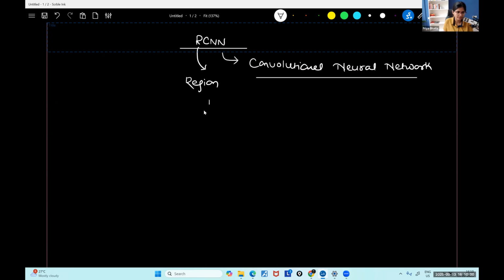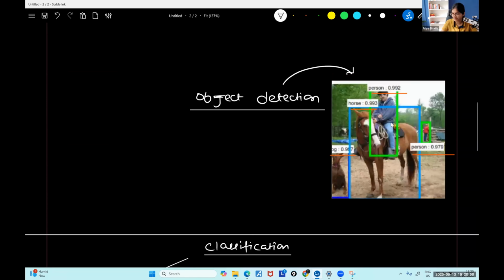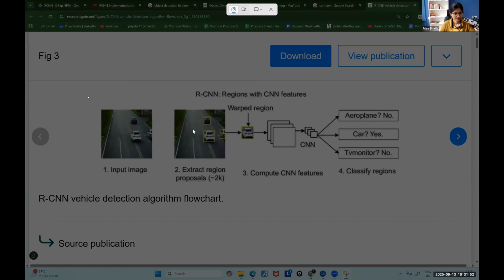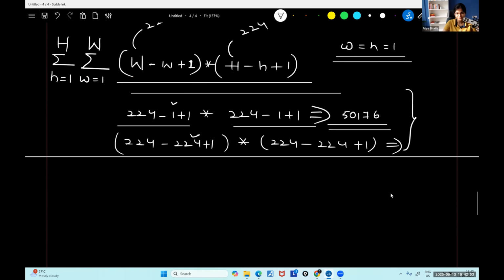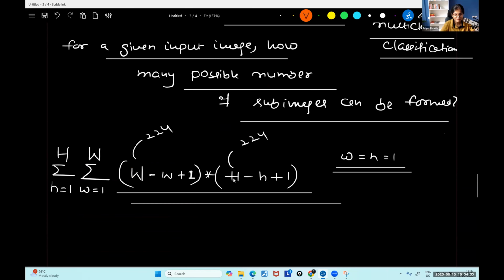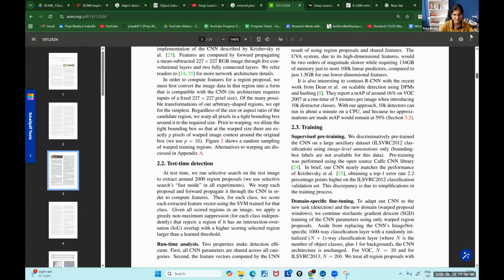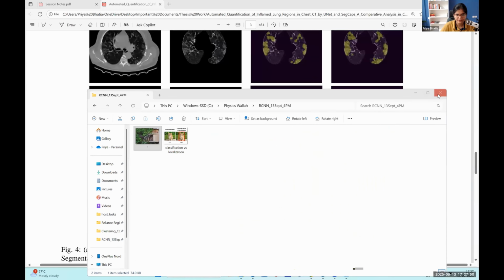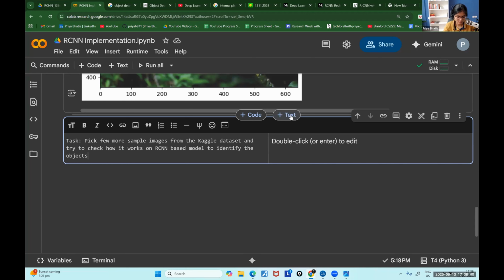Episode 14: Segmentation, Localization, Detection: The Path to RCNN!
In this video, we’ll break down some of the most important deep learning problems in computer vision — classification, localization, segmentation, and detection. Each of these problems plays a key role in how machines understand images, and together, they form the foundation for advanced models.

We’ll then move into the next step: understanding RCNN (Region-based Convolutional Neural Networks) and how it builds on these tasks to solve real-world detection problems.
👉 Access all the code files, Jupyter notebooks, and lecture notes for this Deep Learning playlist
👉 If you're looking to upskill in data science with me, join my live course